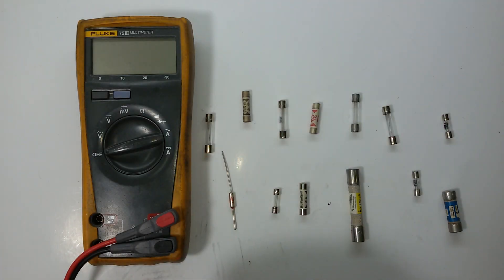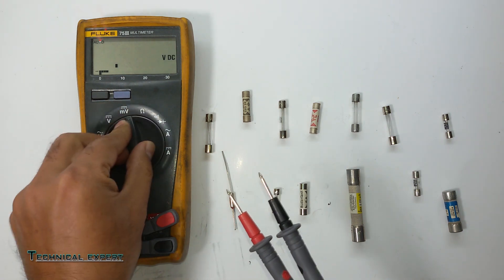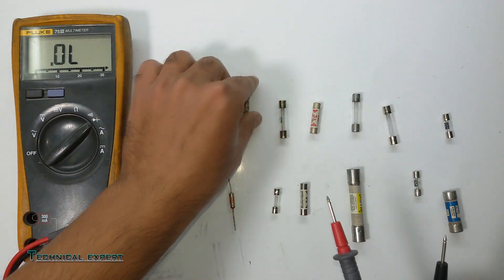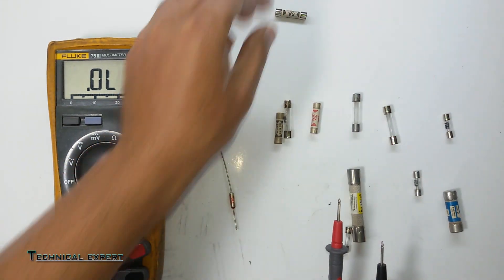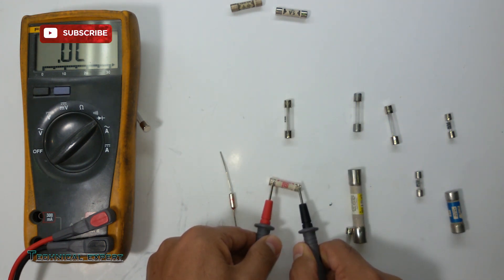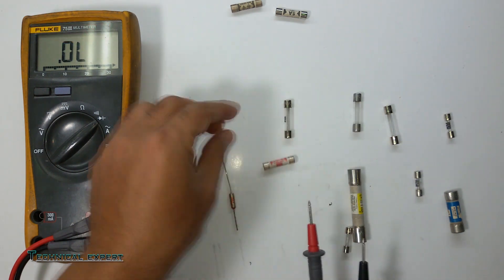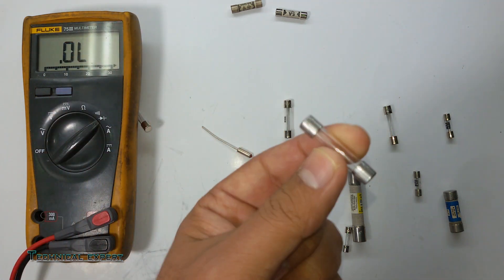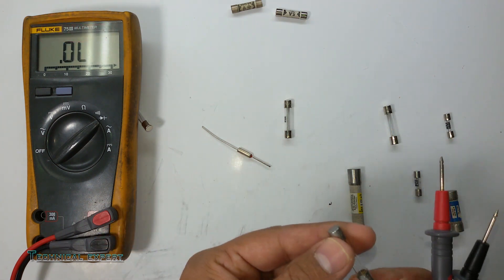How to check Fuse with Multimeter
This video will explain you how to check fuse with multi-meter at home.